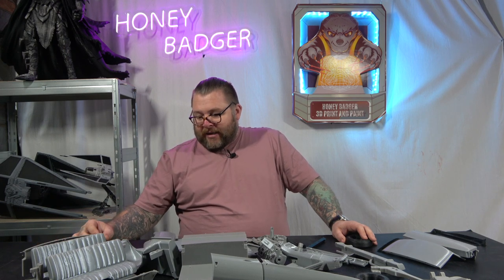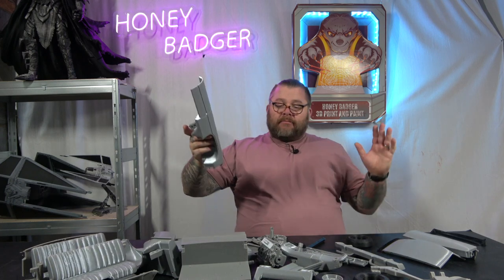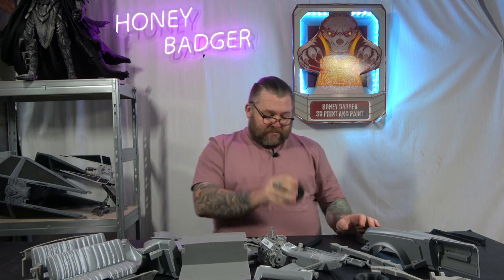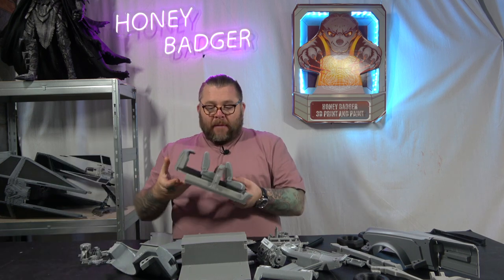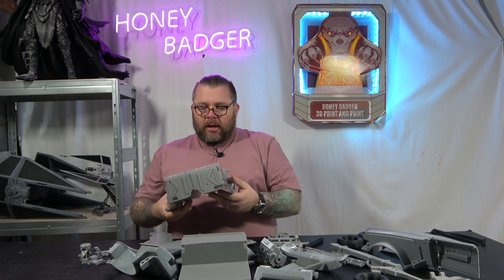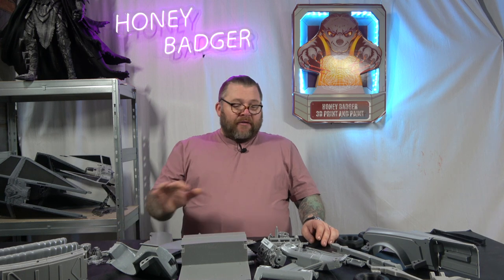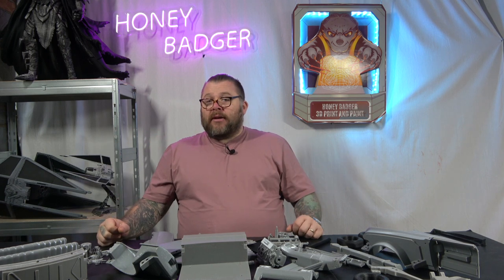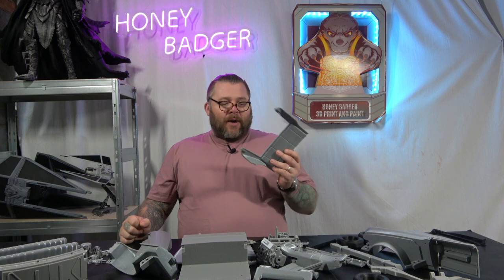Chevy 67 Impala - model by gambody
That right its the Chevy 67 from supernatural, this part 1 is looking at the quality of the prints that RepRapper (this video sponsor) has produced and my god they are clean

all of the printing was done on either our sidewinder x2 or the Longer Lk4 pro and they have done an amazing job but we didn't even have to tune anything for this filament to come out this good, very impressed